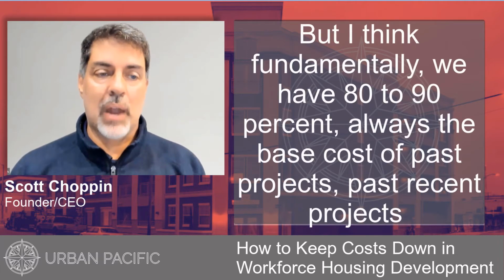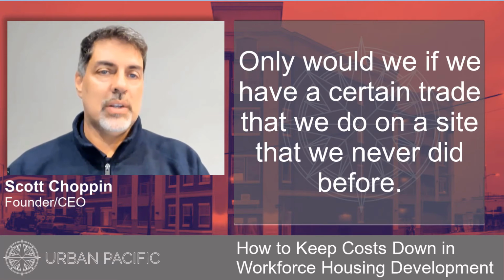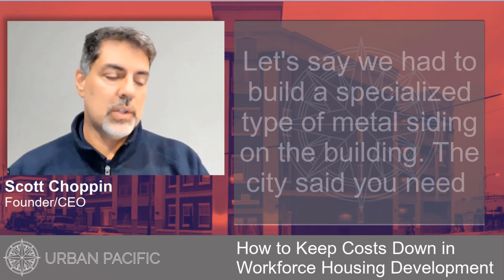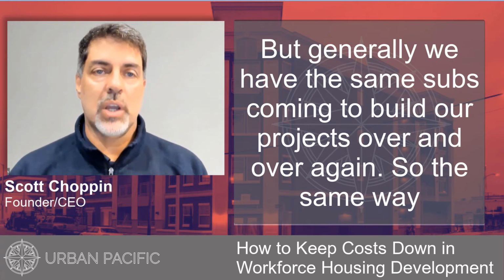How to Keep Costs Down in Workforce Housing Development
One of the most important aspects of any successful real estate development is cost mitigation. But how do you manage this in the workforce housing development model? In this video, Scott Choppin, CEO and Founder of Urban Pacific, answers that question.

From this video:

Scott: But I think fundamentally, we have 80 to 90 percent, always the base cost of past projects, past recent projects as a historical database for our bill costs. And these carry that forward now into our underwriting for new projects. Because we have the same housing type over and over again. We don't need to go out and get multiple new bids. Only would we if we have a certain trade that we do on a site that we never did before.

If you enjoyed today's video, be sure to leave a like rating and a comment, and also be sure to subscribe to the Urban Pacific Group of Companies YouTube channel for more videos like you just watched!